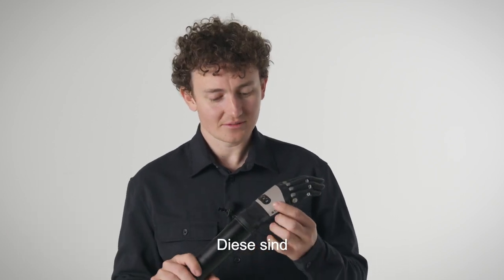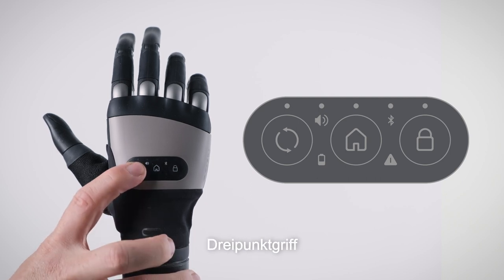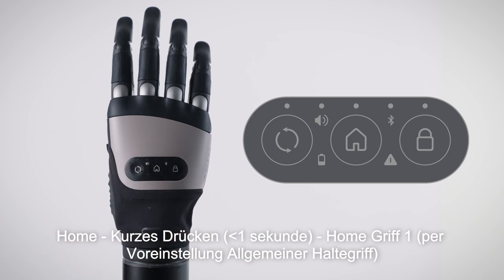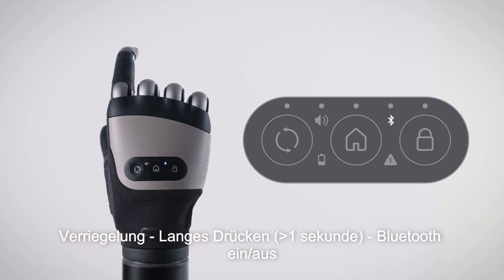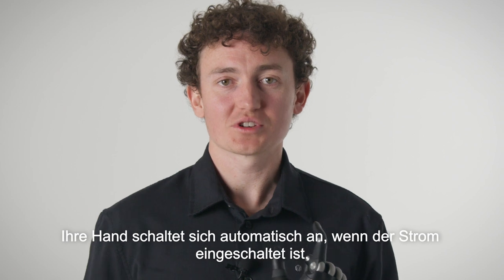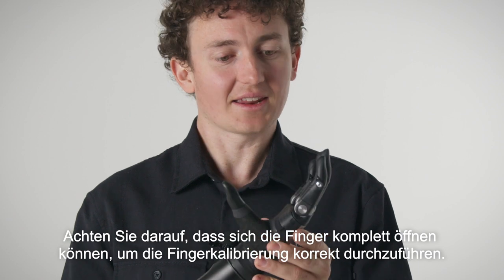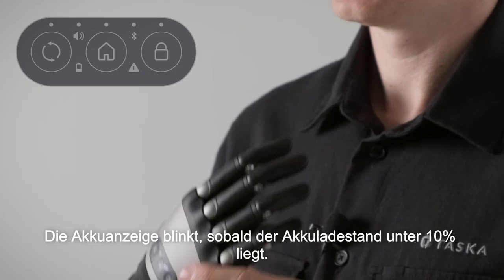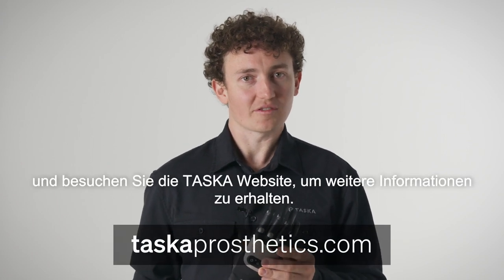TASKA CX - Schnellstart-Anleitung: Bedienfeld Überblick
TASKA prosthetic hands let you perform more everyday activities with confidence. Having a robust, functional, and waterproof hand places a fuller life reliably within reach and means you can take action with certainty.